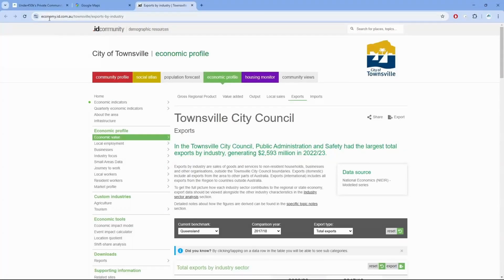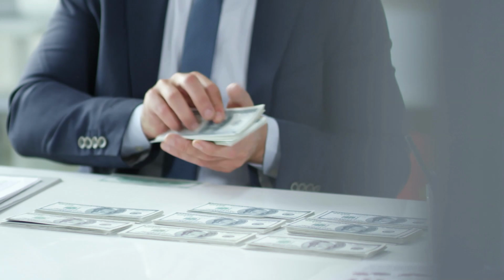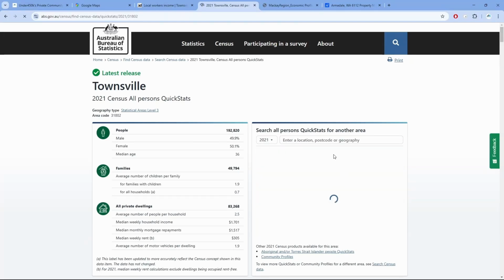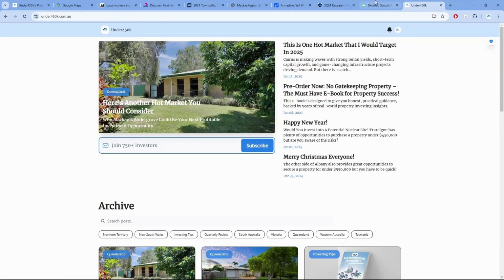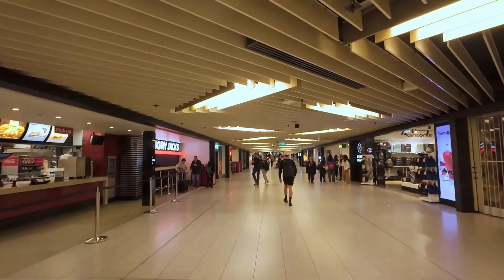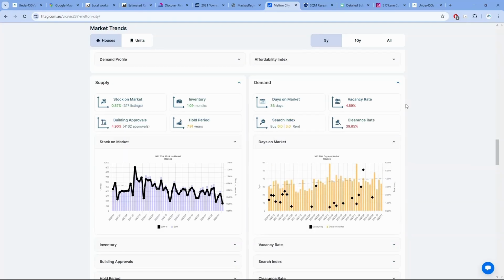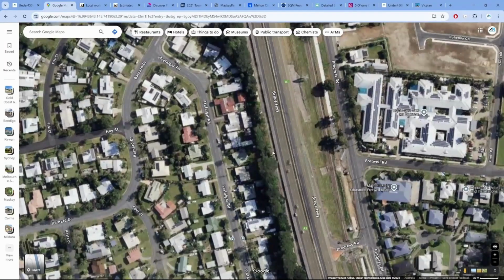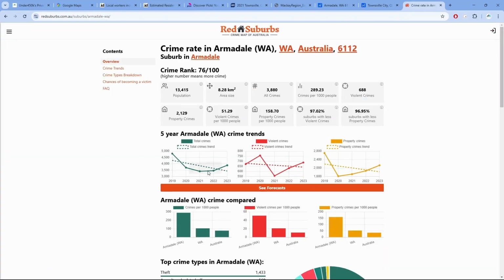Watch This Video BEFORE You Invest In Property!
💬 Join our exclusive property community:
Access expert resources, insider tips, and connect with like-minded investors in our Discord

Get the latest on hot suburbs and property insights delivered straight to your inbox

Chapters:
00:00 - Introduction
00:32 - Factor #1
03:32 - Factor #2
06:20 - Factor #3
08:30 - Factor #4
10:45 - Factor #5
12:20 - Bonus Factor